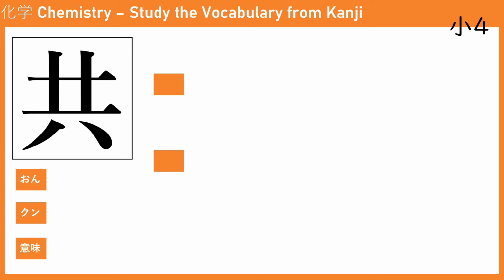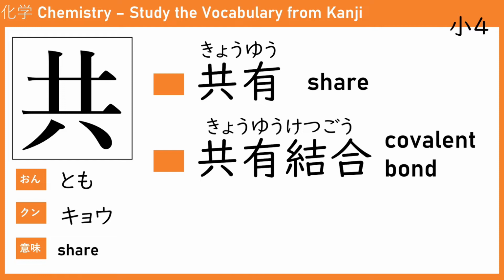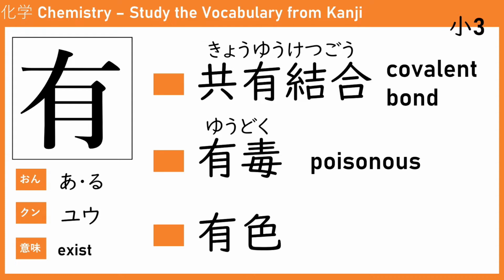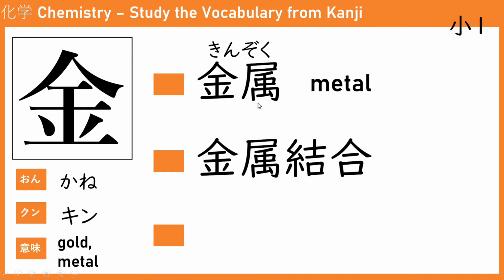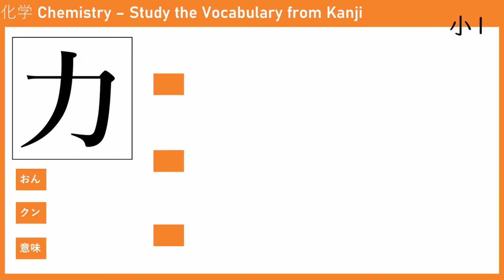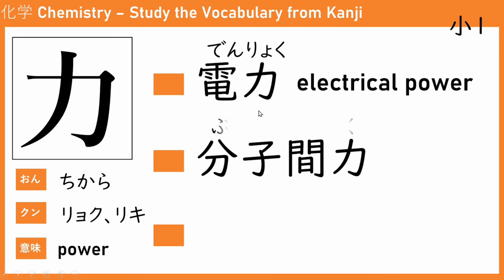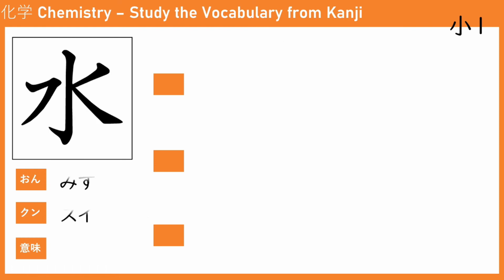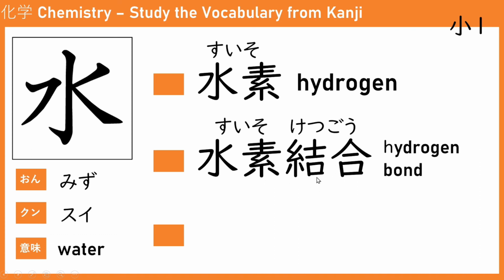Chemistry Kanji 5 - Learn Chemistry Vocabulary for Japanese Examination through Kanji Method